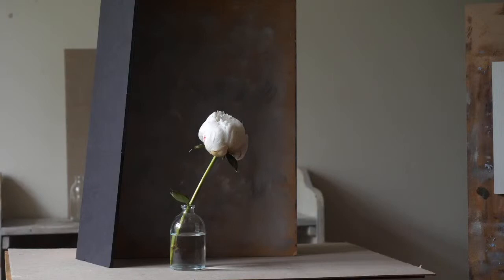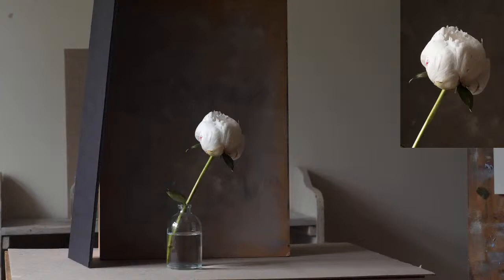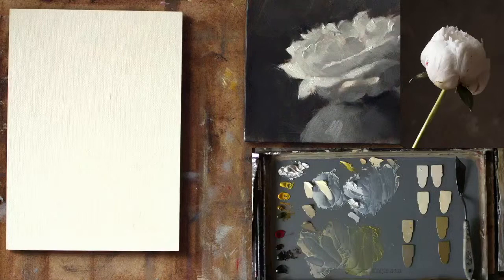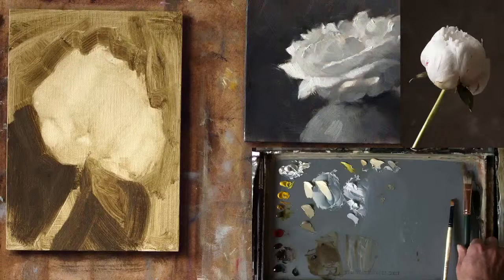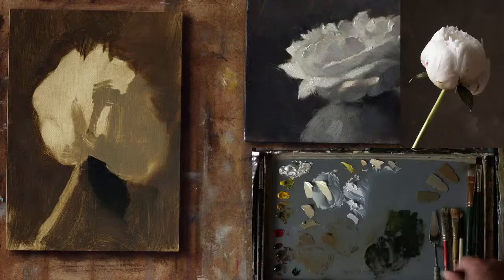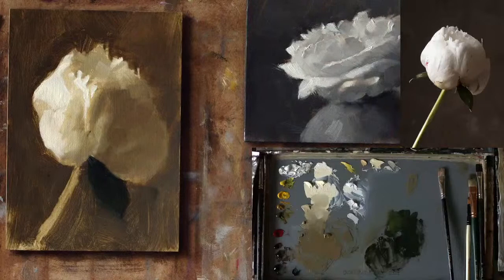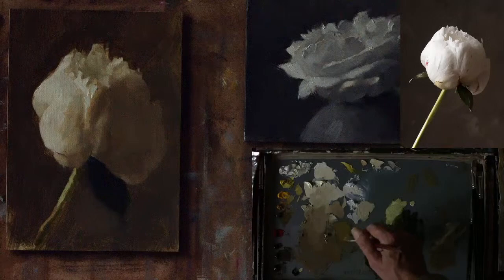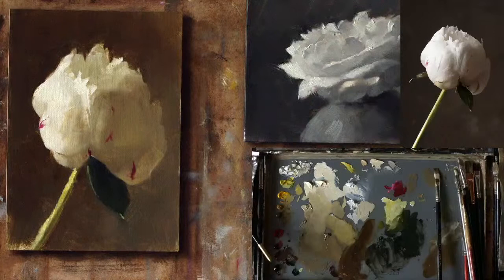Painting a peony - live from the studio, 18th June 2020